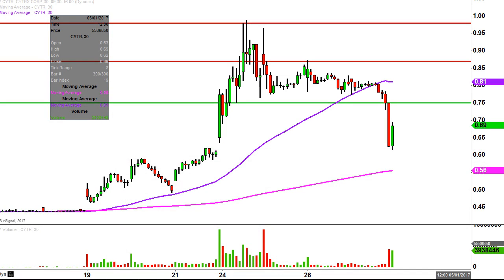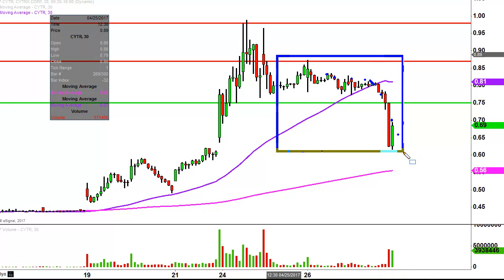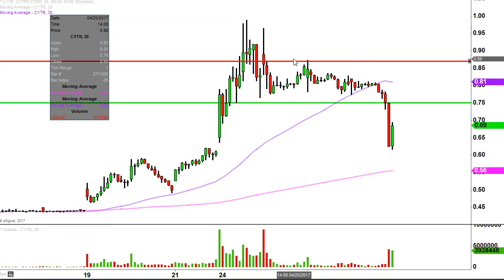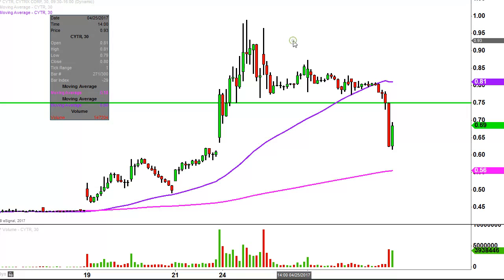Cytrx Corp - CYTR Stock Chart Technical Analysis for 04-27-17